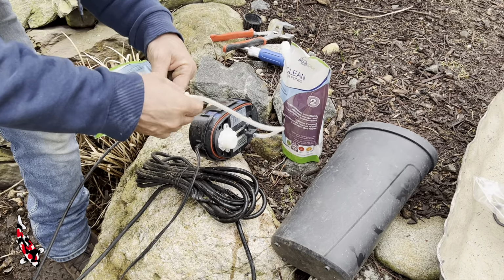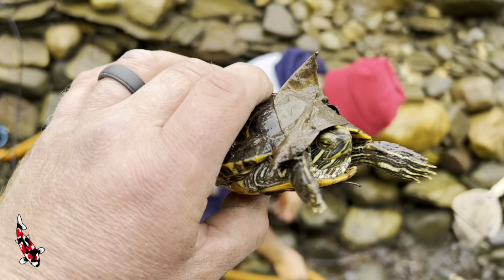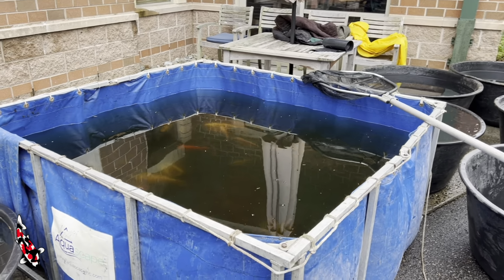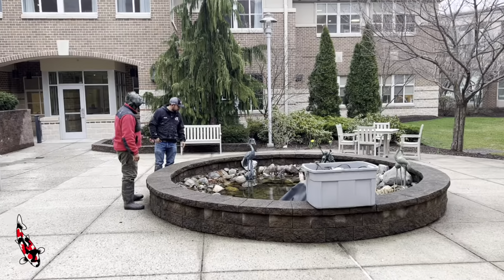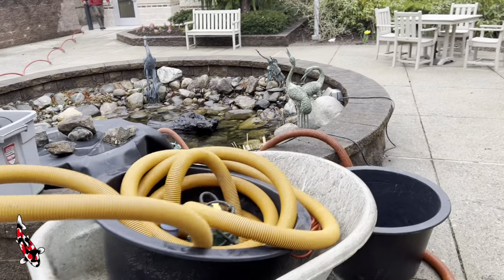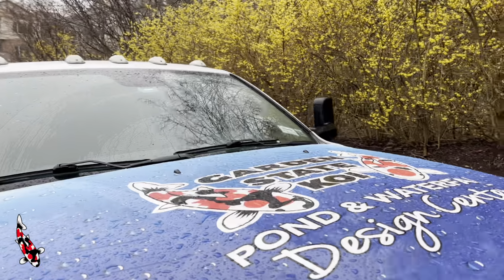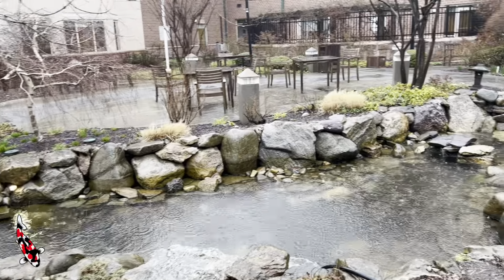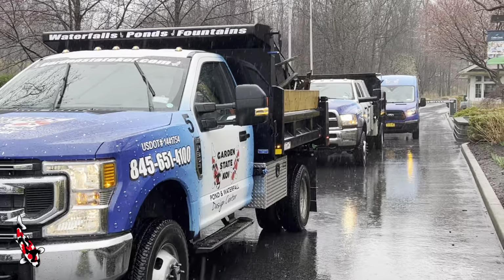Cleaning a TURTLE POND | Tim the Rock Whisperer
Tim and the GSK crew brave the stormy weather and head over to Cedar Crest Senior Living Community to clean several water features on the property to prep them for the season!

If you're looking to get maintenance done on your water feature, residential OR commercial, check out gardenstatekoi.com to see if one of our maintenance programs is right for you.